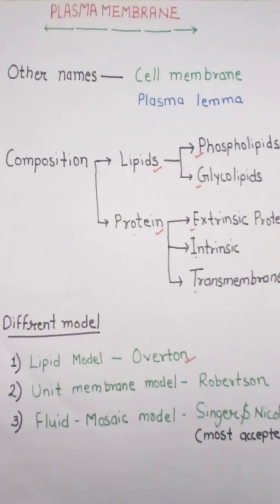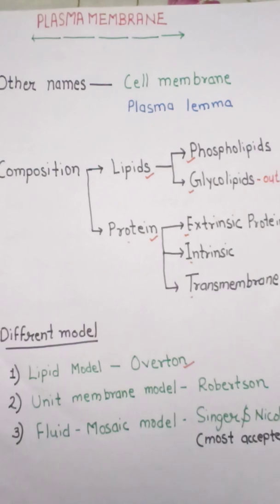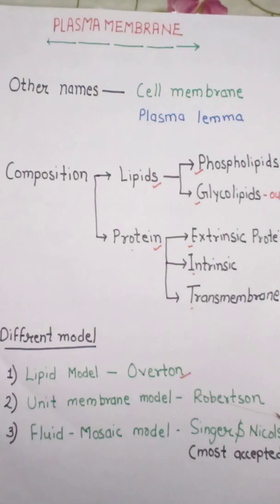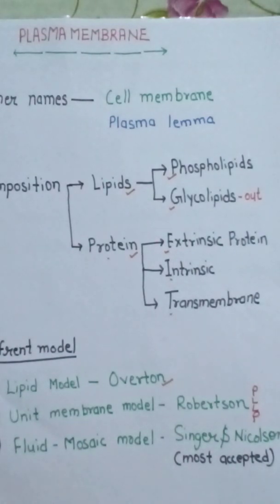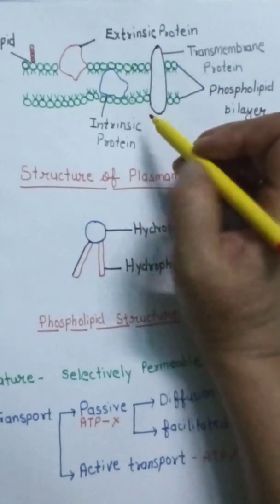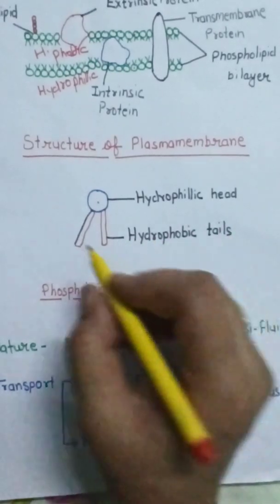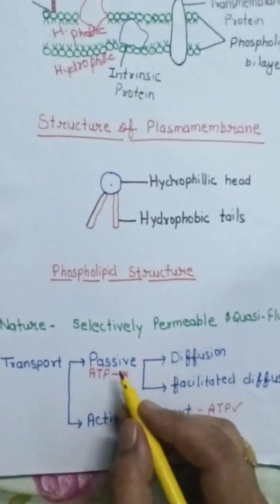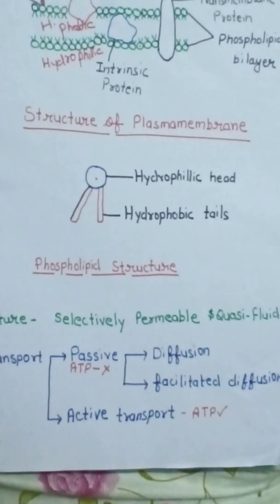Plasma membrane structure and function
This lecture explains about structure and function of plasma membrane. It is the boundary of the cell. It is mainly composed of lipid and protein.